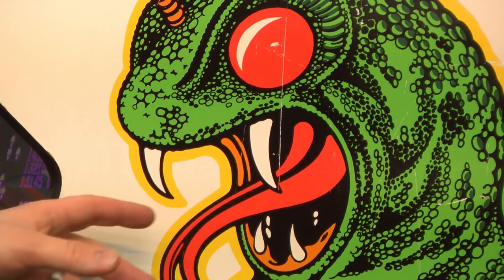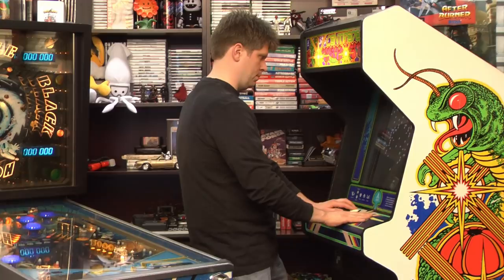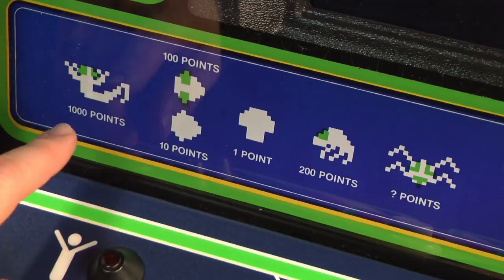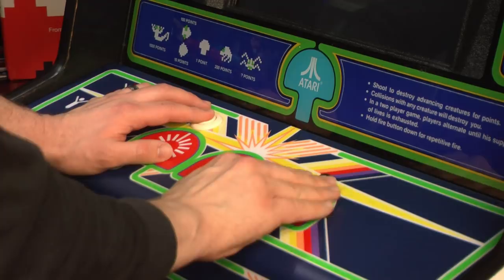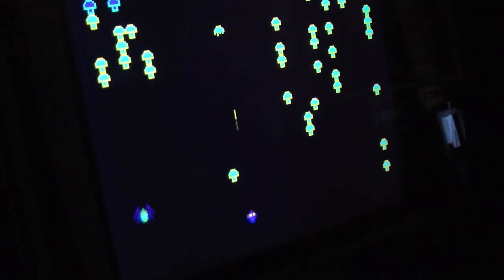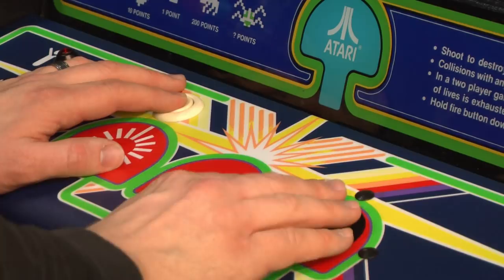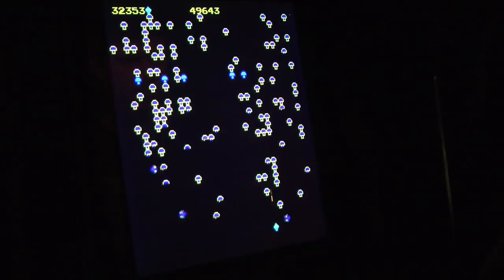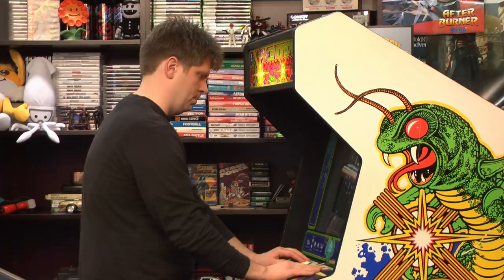Classic Game Room - CENTIPEDE Arcade Machine review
Centipede arcade machine review. Classic Game Room reviews CENTIPEDE from Atari from 1980, the stand up coin-op arcade machine with the amazing artwork on the side and the radical trackball controller! This Centipede machine was refurbished and has a brand new Happ LCD monitor installed. CGR Centipede video review has Happ LCD monitor review and shows the installed Happ monitor in a classic arcade game which has crystal clear, sharp graphics that blow away 30 year old CRT monitors with burn-in.